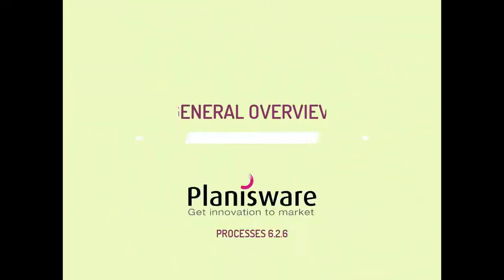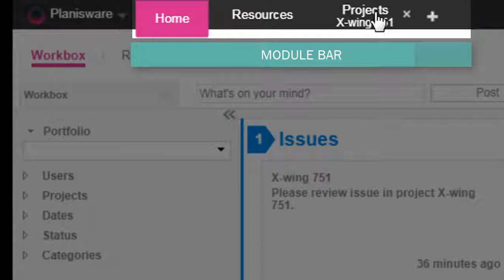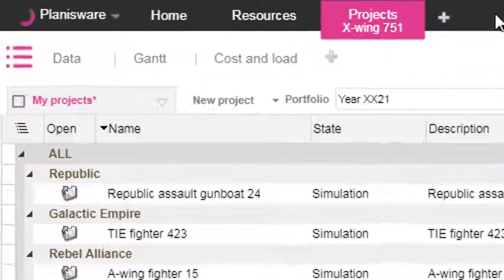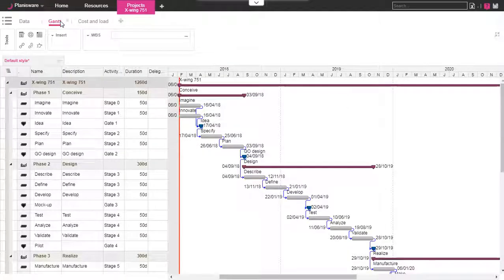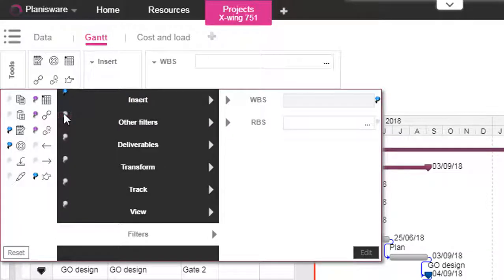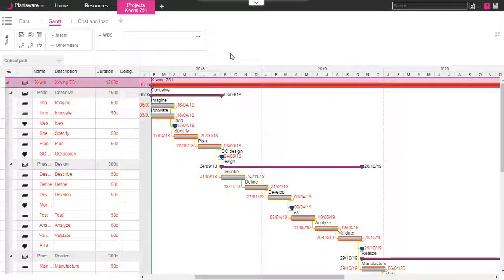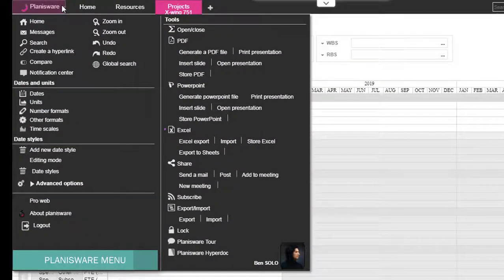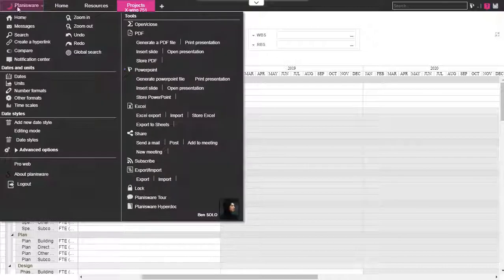2- Planisware HMI Overview by ASCO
This video reviews the navigation method and the different interface elements of Planisware. How to access the data you want, how manage your display and much more !